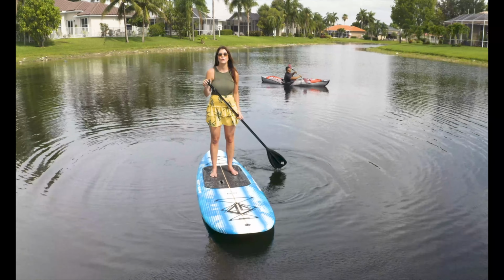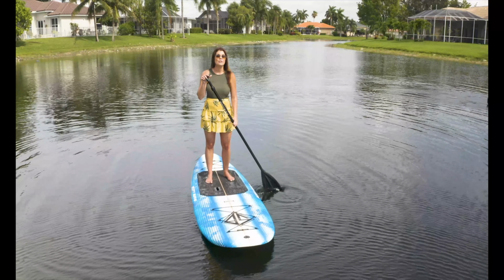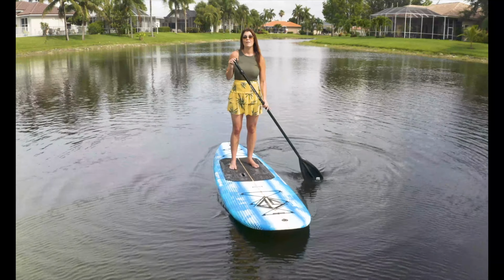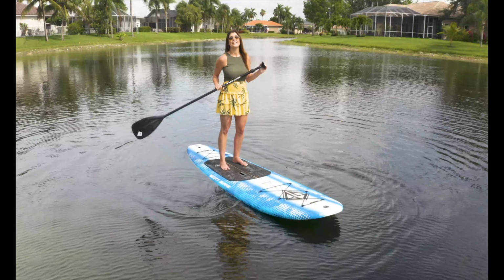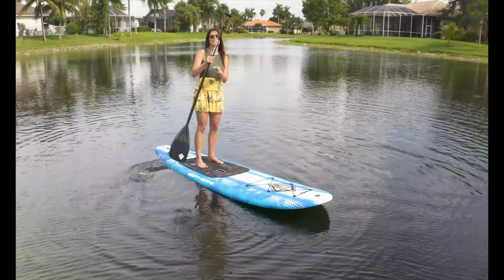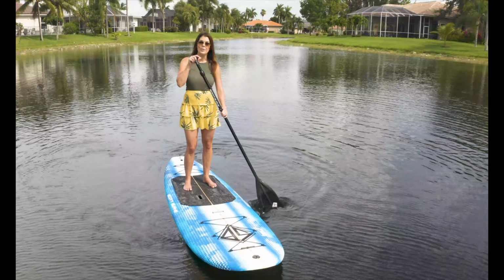Stunning home with a unique quadruple split floor plan in the highly desirable Kensington Glen.